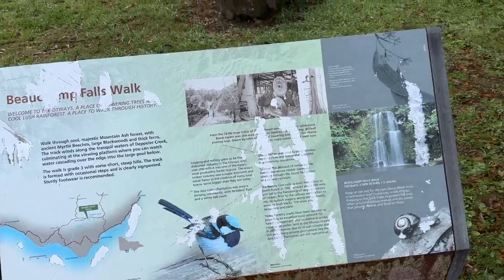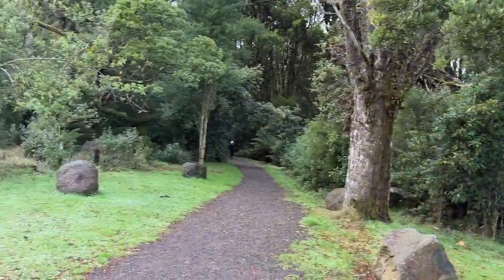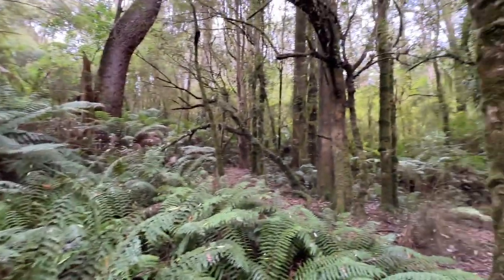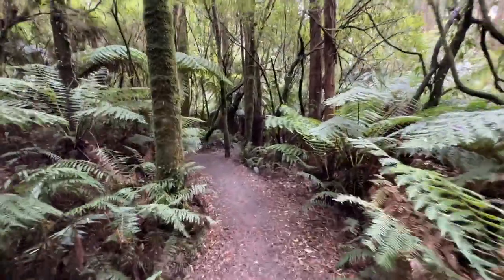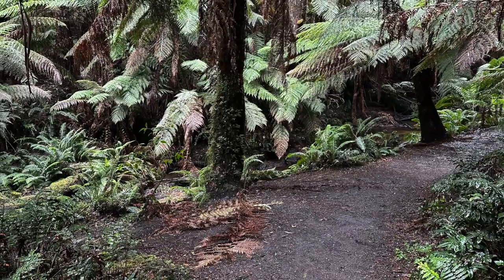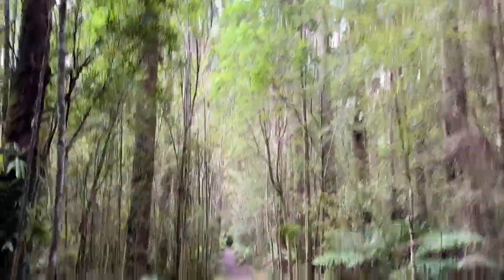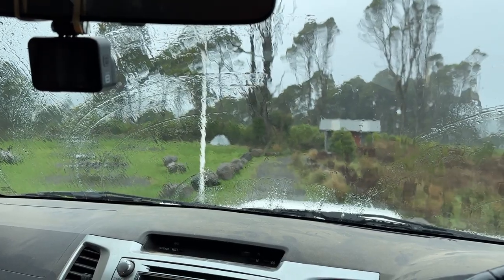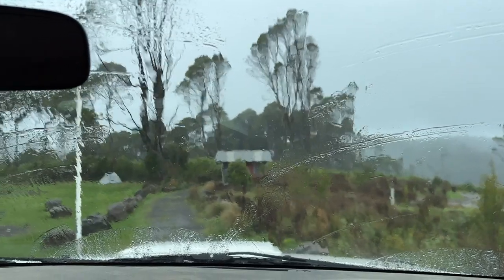Beauchamp Falls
Long walk down an easy track to the falls